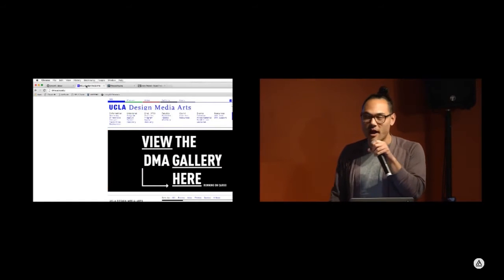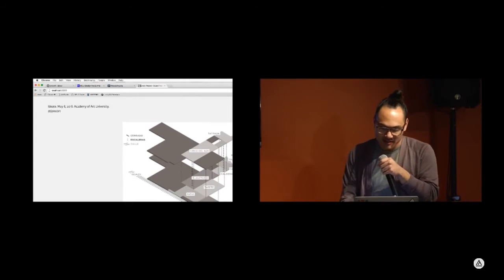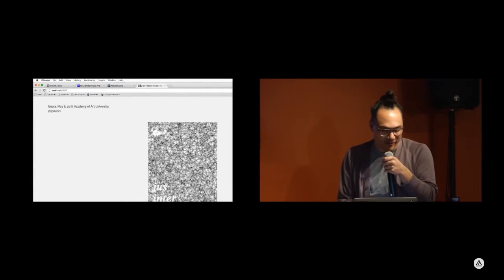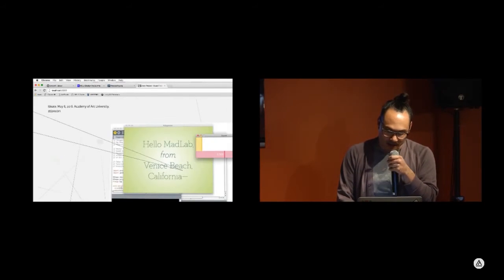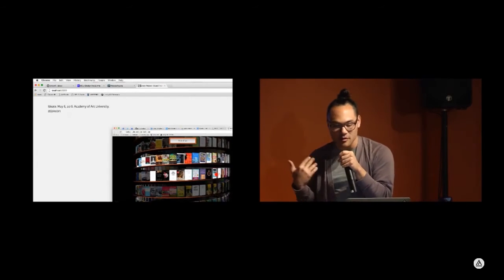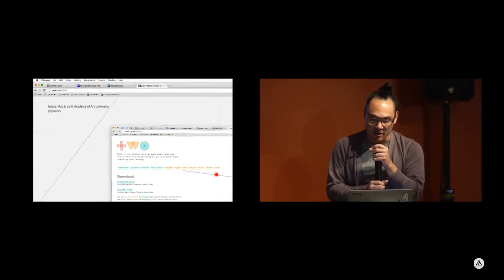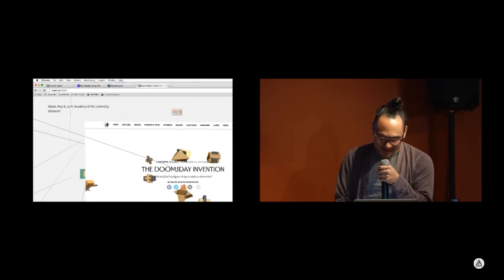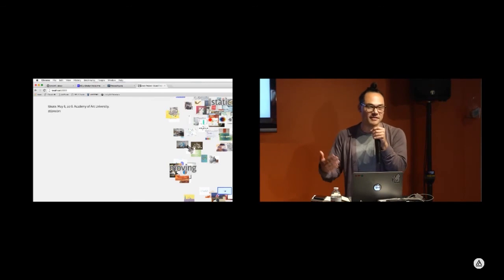Experiments in Media Design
At the 2016 Ideate Conference, Media Artist Jono Brandel walks through his creative history in graphic design and computer programming. As a member of Vrse, Brandel experiments with virtual reality experiences and manages a broad range of freelance projects as well.